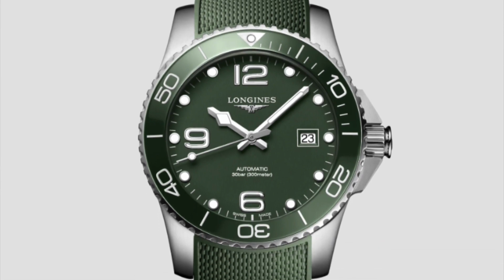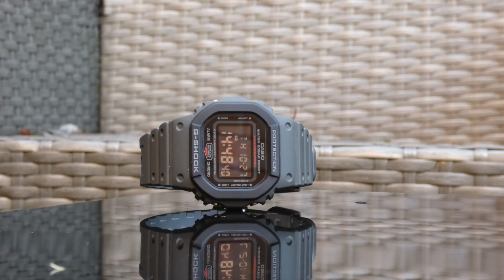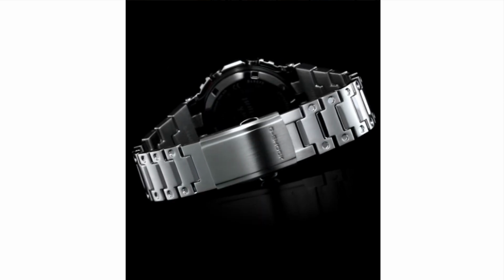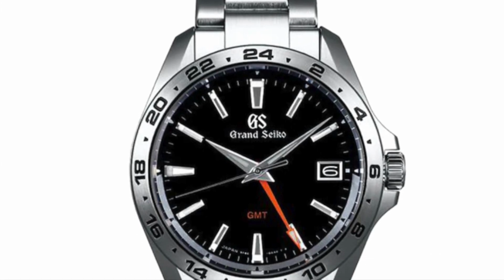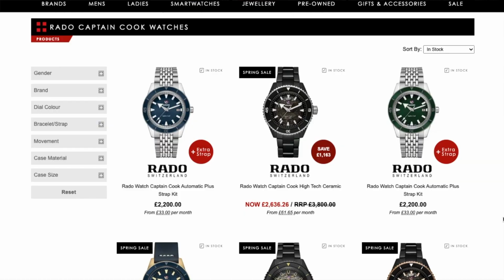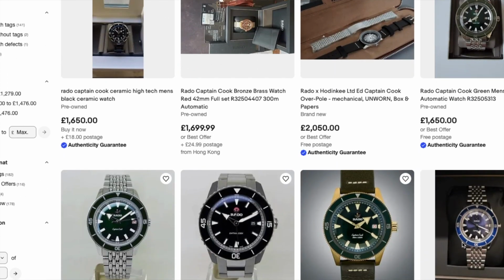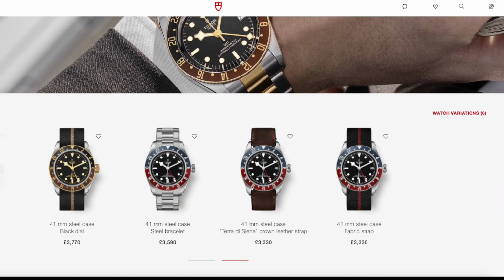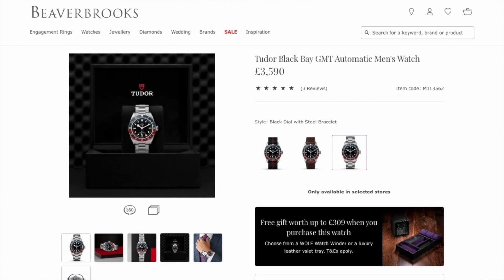5 Bargain Secondhand Watches (Amazing Prices!)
Today I’m going to show you 5 great watches that you can scoop up for a bargain on the second-hand market. And just a heads up… number 5 may suprise you!

Watches are amazing! We all know this, but sometimes we see an item for sale at our favourite AD and brand new it’s just out of reach. So where do you go next? Well in today’s video we’re going to look at great watches for sale on the second-hand market. Now recently I did a video on how to buy safely online… you can find that